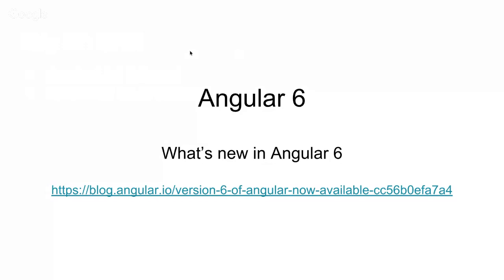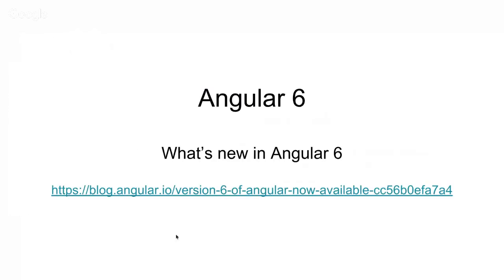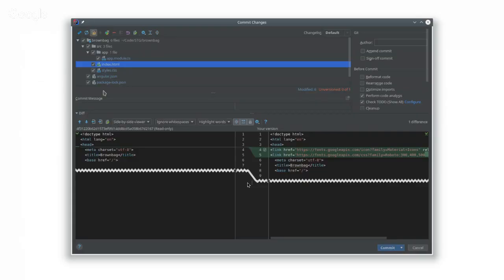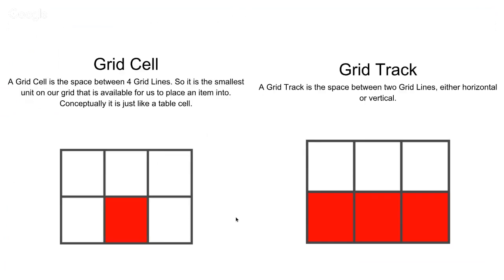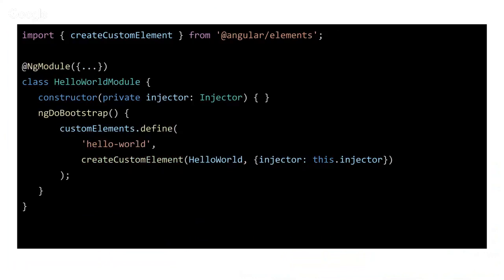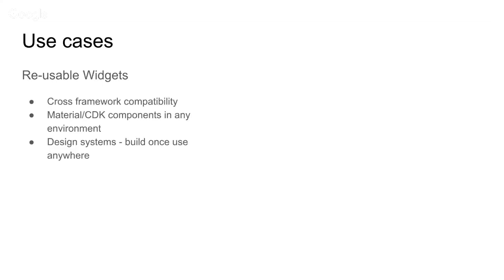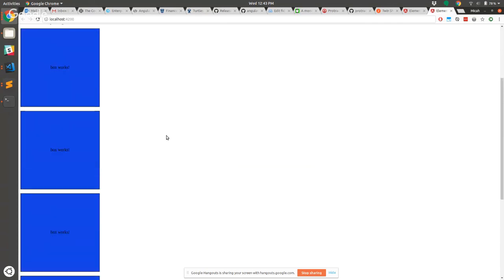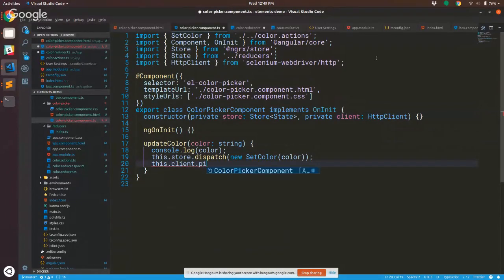NG - Conf Round Table